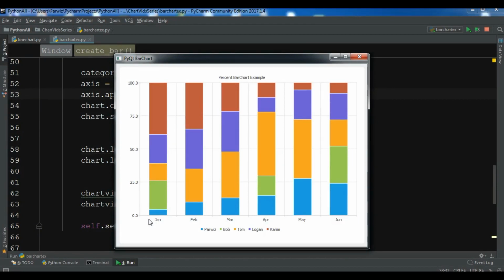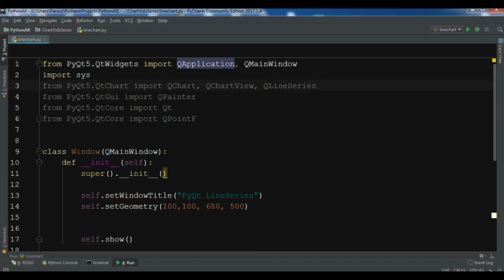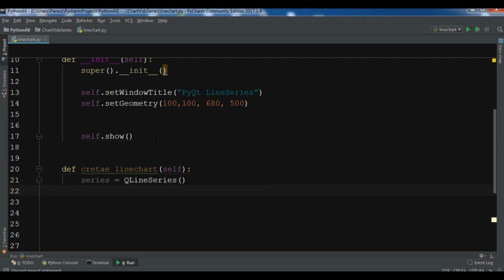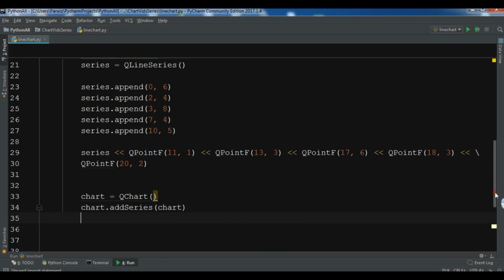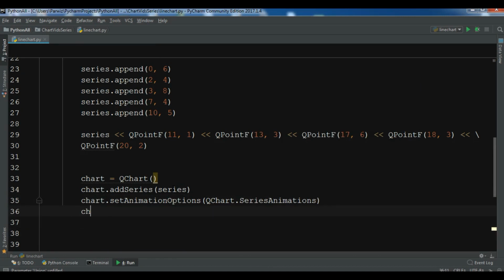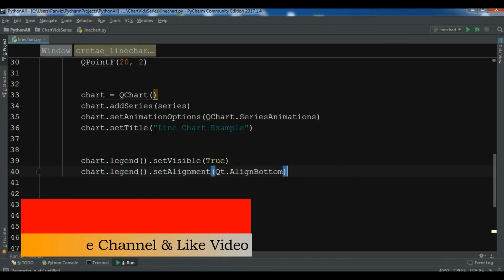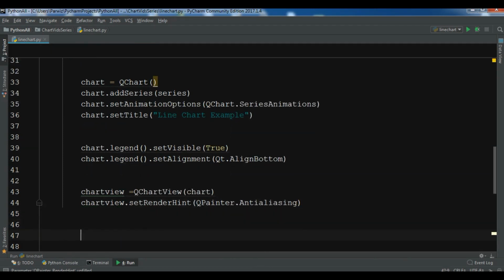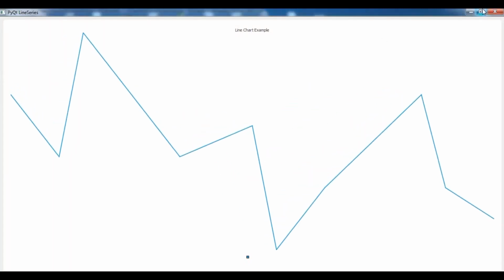PyQt5 Create LineChart In PyQtChart | PyQtChart QLineSeries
In this PyQt5  video  iam going to show you How to Create LineChart in PyQtChart. we are going to use PyQtChart library with QLineSeries for this video, so PyQtChart is a set of Python bindings for The Qt Company’s Qt Charts library. The bindings sit on top of PyQt5 and are implemented as a single module,  The commercial version of PyQtChart is bundled with the commercial version of PyQt,

What are LineCharts ?

These charts are typically presented as a series of points/markers that are connected by lines. In a line chart, the points are connected by straight lines to show the changes of the variables over a period of time.